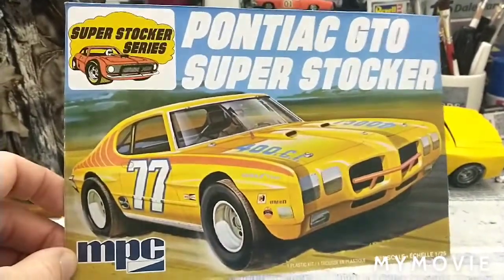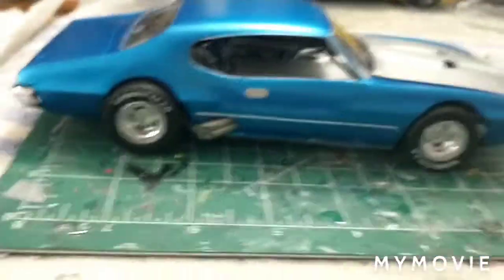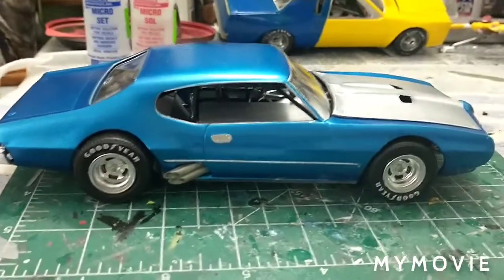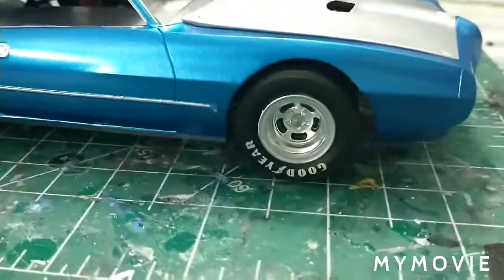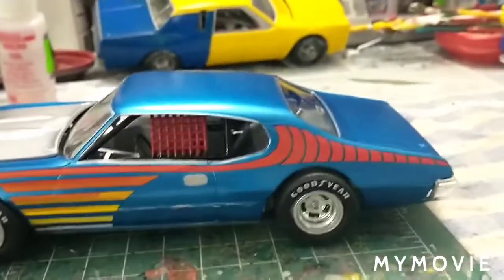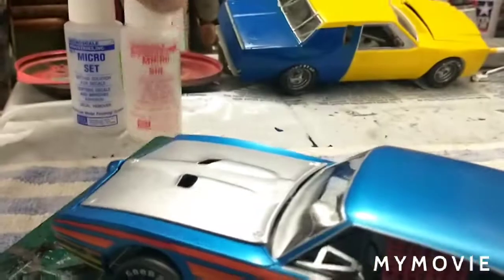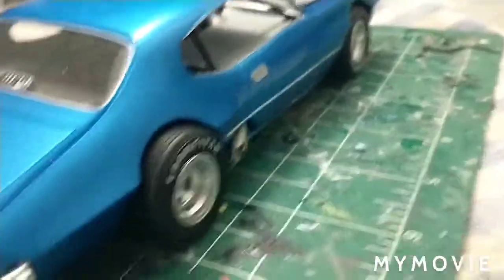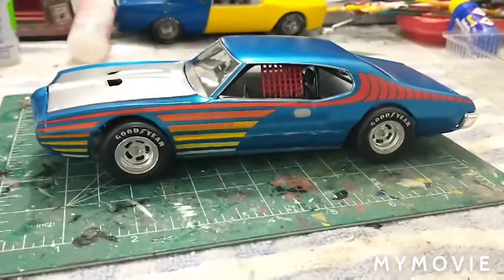On The Bench - 2/12/2022 - MPC Pontiac Upadate